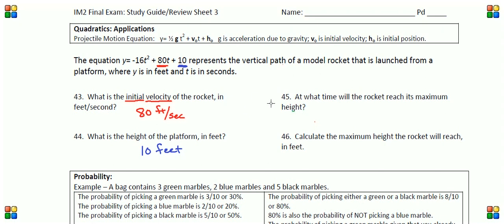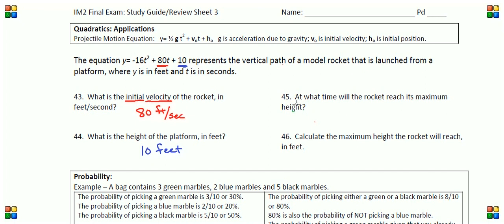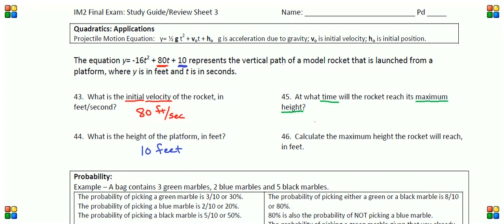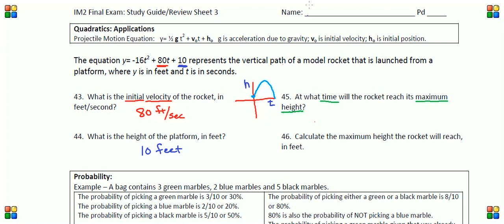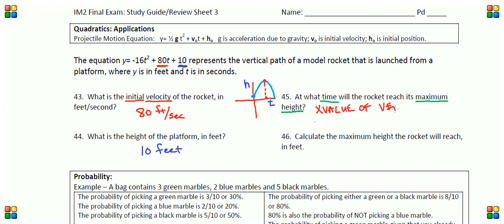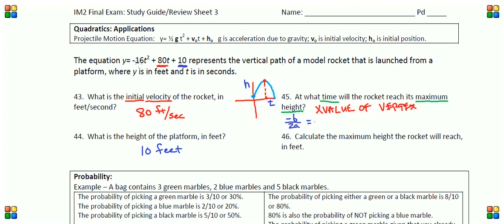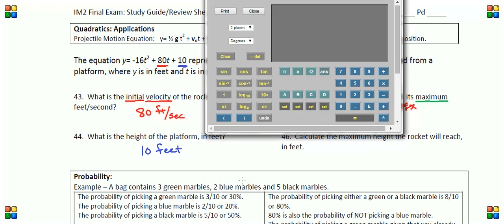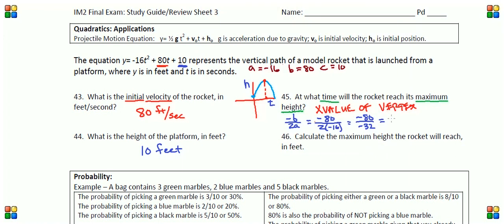IM2 2 Review 45